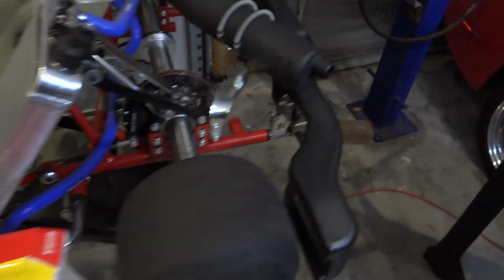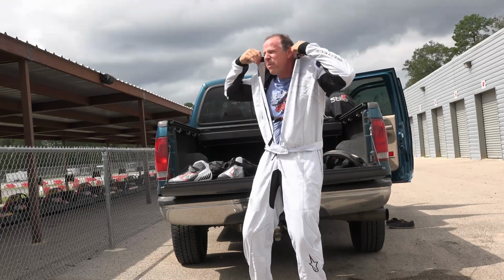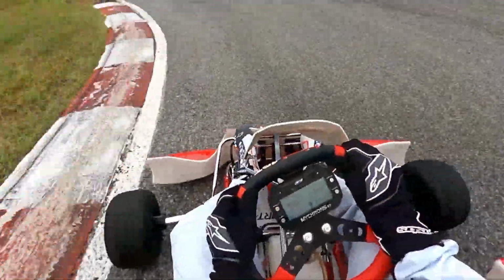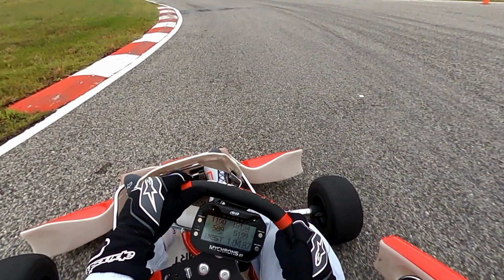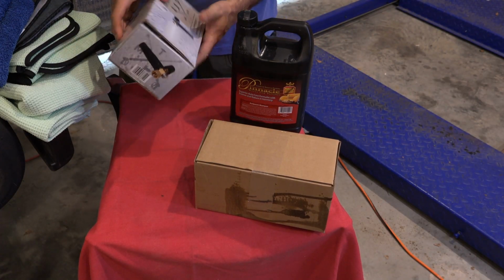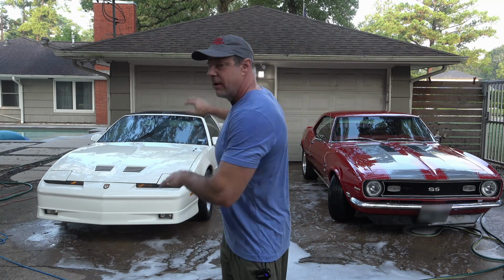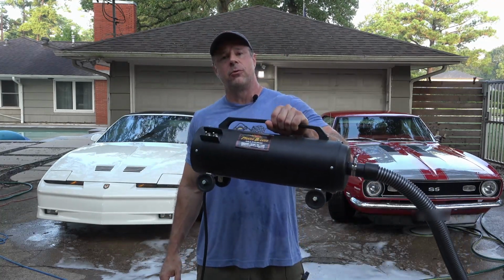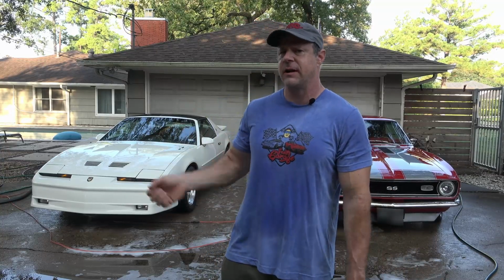I nearly lose it on the track & foam gun vs. foam cannon comparsion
I take my X30 racing cart to the track for the first time in 6 months. There was one corner where I truly thought serious injury would be the outcome. I compare a foam gun to a foam cannon in a side by side comparison giving my thoughts.